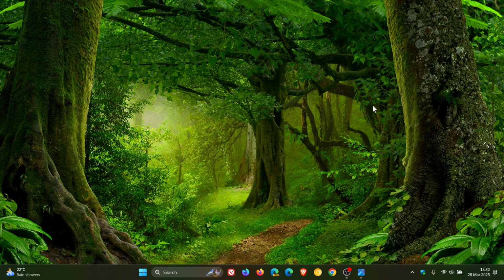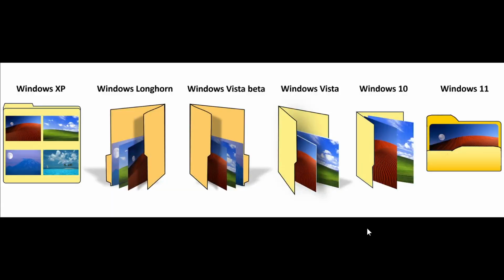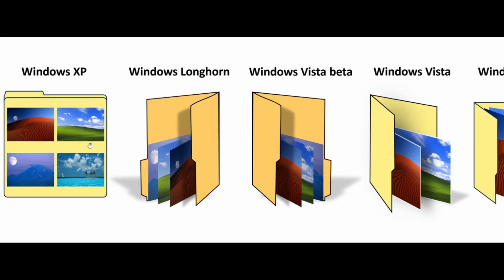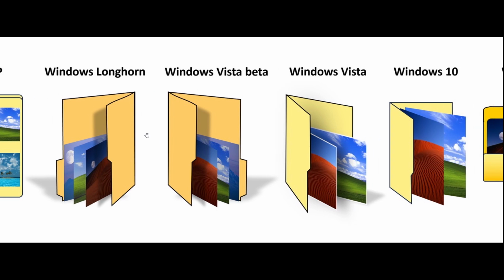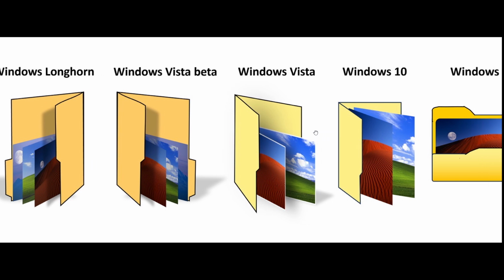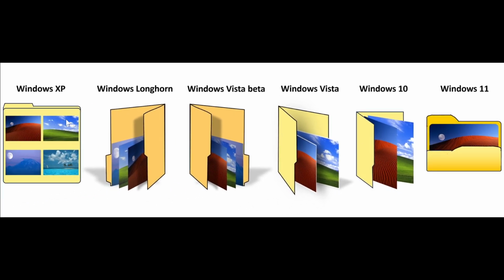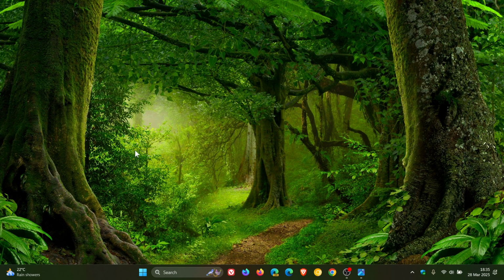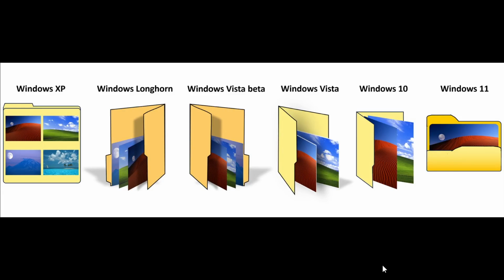After 20 Years, This Windows XP Feature is Still Very Similar in Windows 11! (Which do you prefer?)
Windows XP and Windows 11 folder icons in File Explorer are pretty much the same, but with a few differences